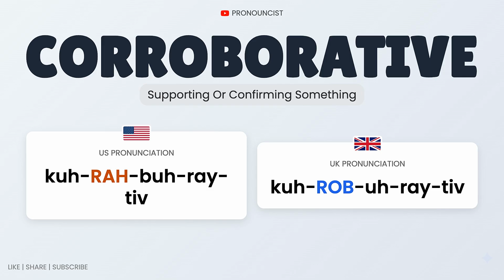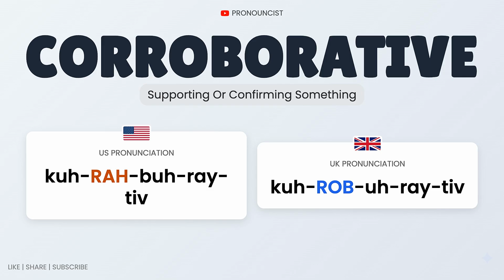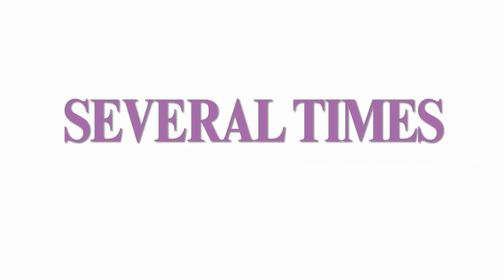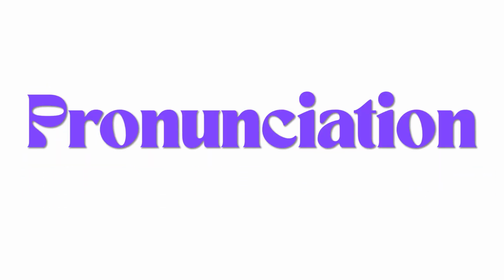How to pronounce CORROBORATIVE in British & American accent || Learn with syllables 🇺🇸🇬🇧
Learn how to pronounce "CORROBORATIVE" correctly in English 🇺🇸🇬🇧.

In this video, we break down the pronunciation step by step so you can clearly understand how to say CORROBORATIVE in both American and British accents.